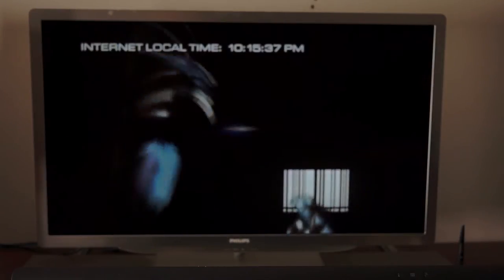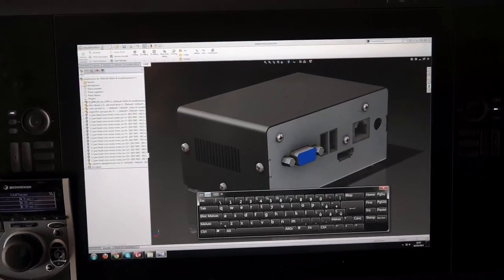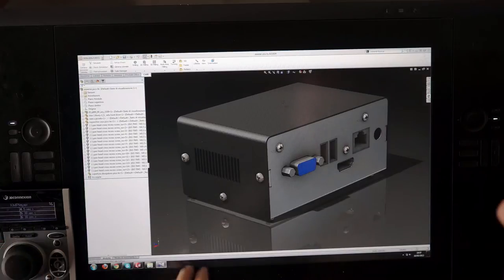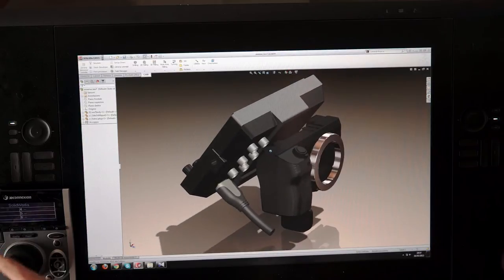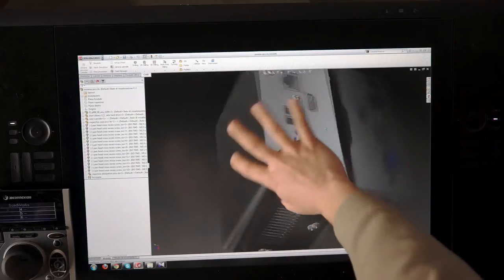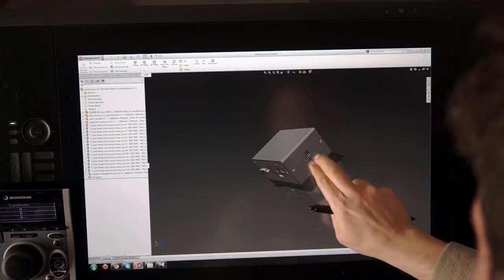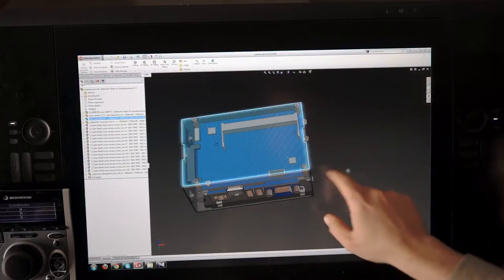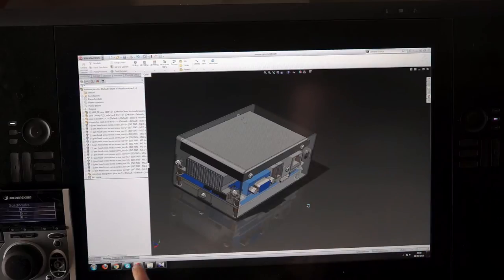First moments with the Cintiq 24 HD Touch (part 3) Solidworks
It's strange that the only software where touch-enabled tablets are useless had implemented full multi-touch capability... but it's cool to use.